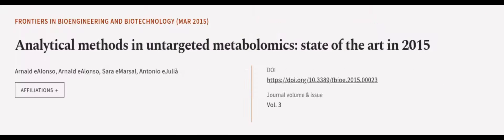Analytical methods in untargeted metabolomics: state of the art in 2015 | RTCL.TV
### Keywords ###

### Article Attribution ###
Title: Analytical methods in untargeted metabolomics: state of the art in 2015
Authors: Arnald eAlonso, Arnald eAlonso, Sara eMarsal ,and Antonio eJulià

### Video Timestamps ###
0:00:00 - Summary
0:00:54 - Title
0:01:02 - Outro
0:01:06 - End